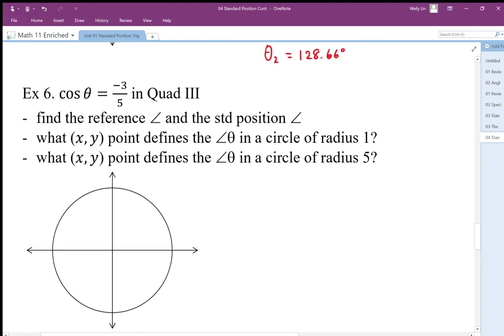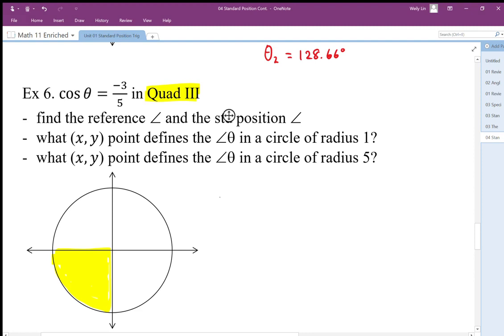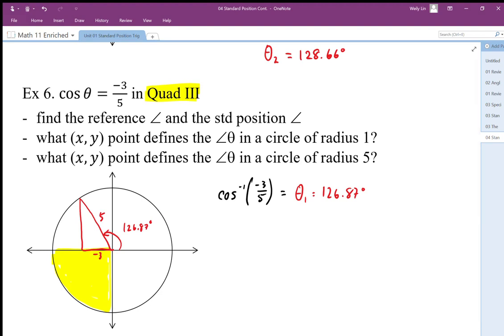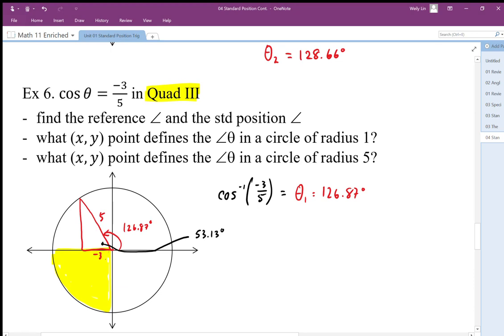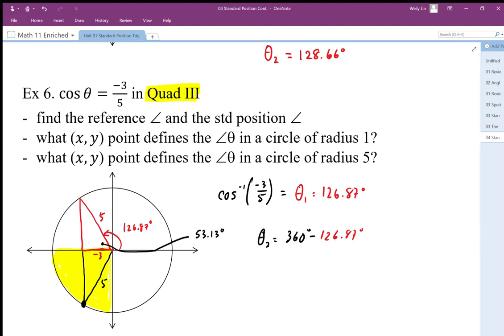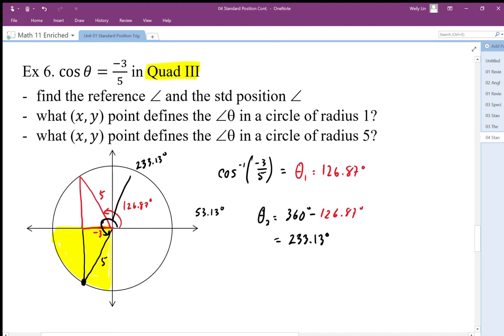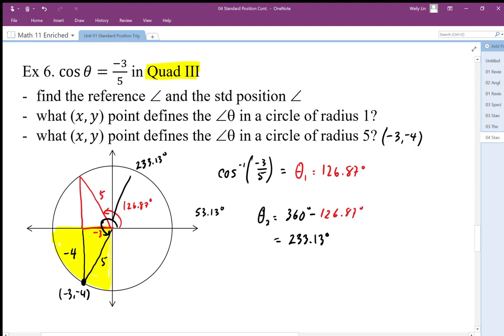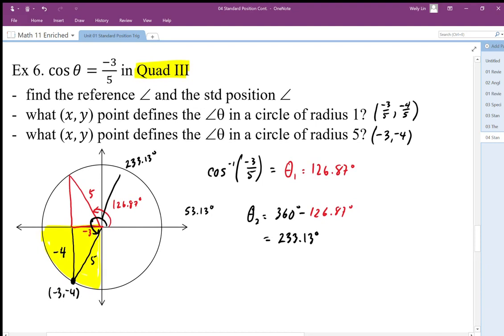05 Standard Position Cont Part7